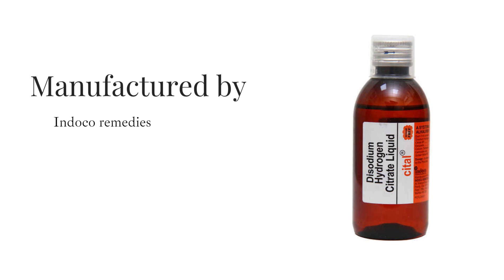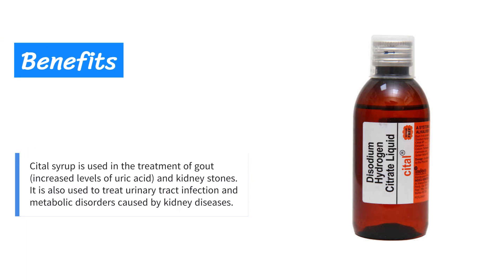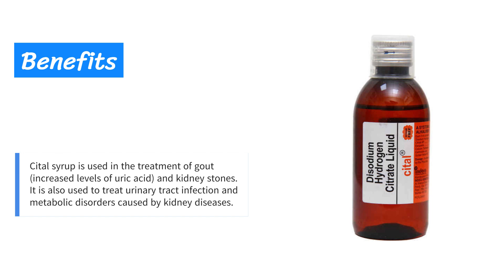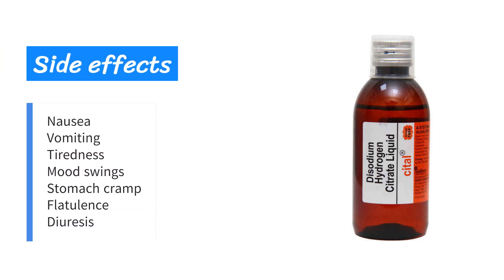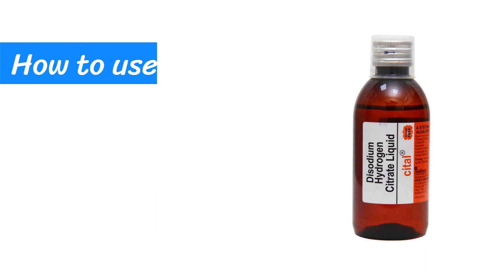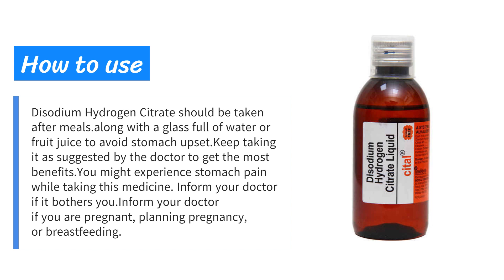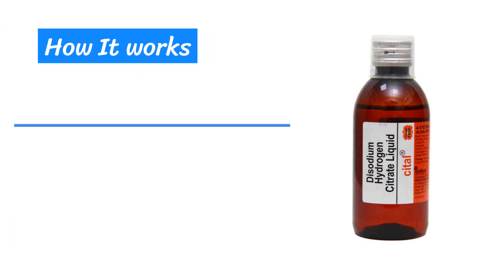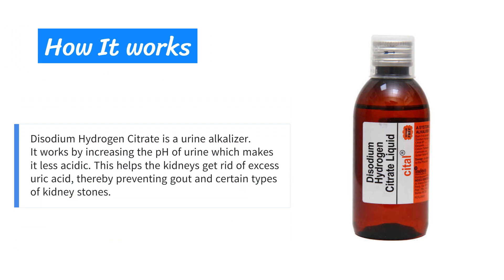Full information about Cital Syrup.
Are you curious about  Cital syrup? This video provides an overview of the medication, including its uses, side effects, and precautions.